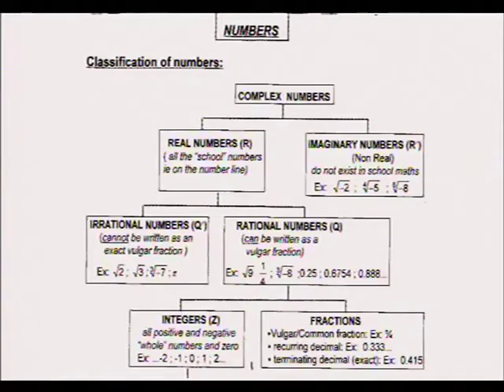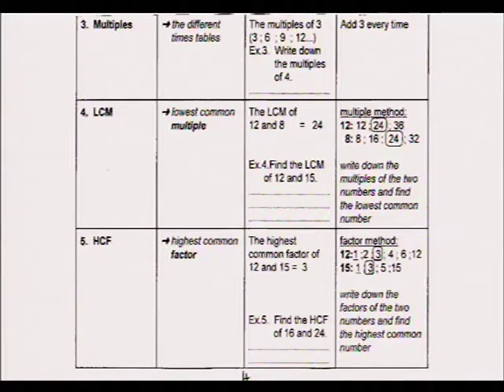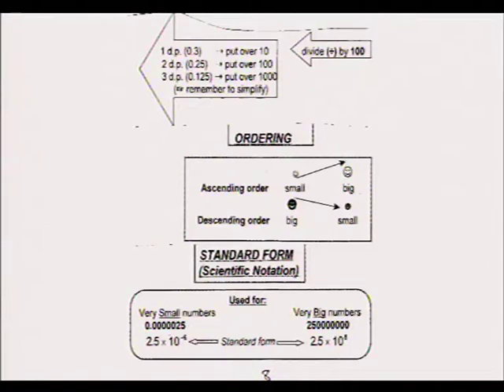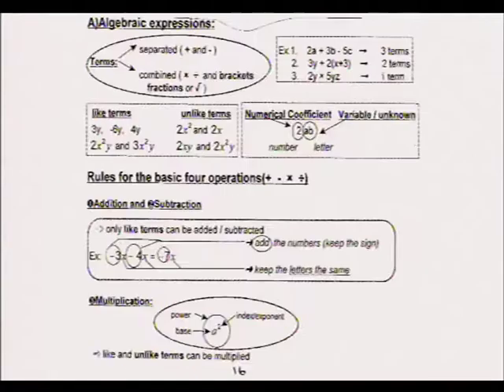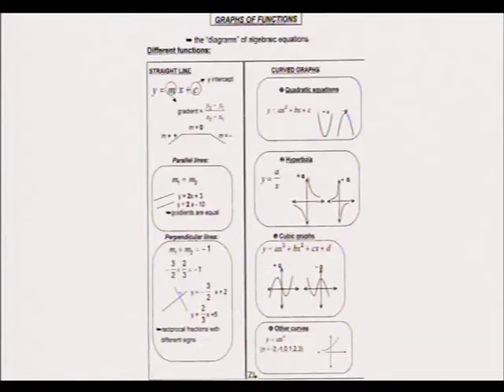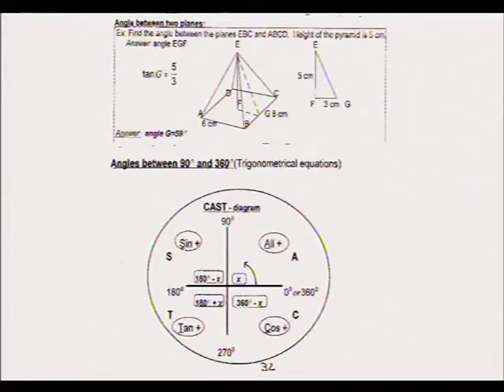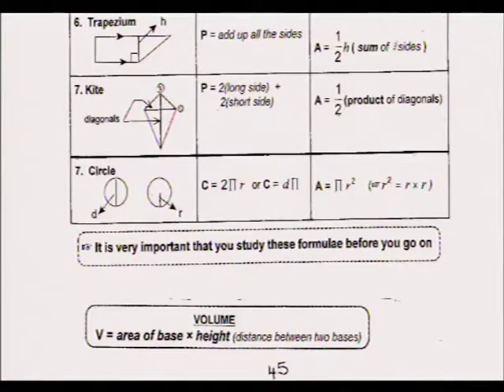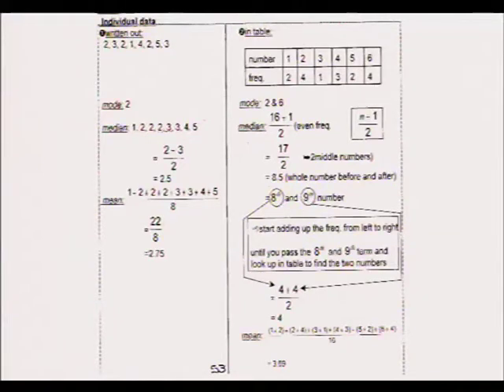13. IOL CC AB2018 ACP-MATH12